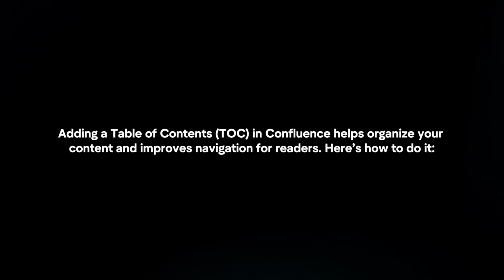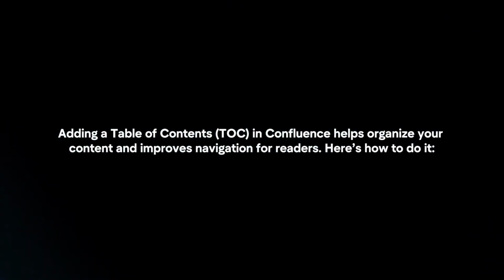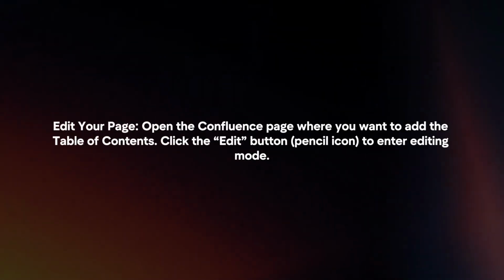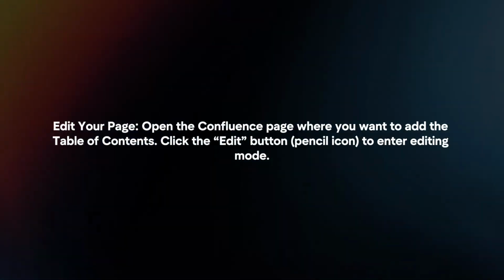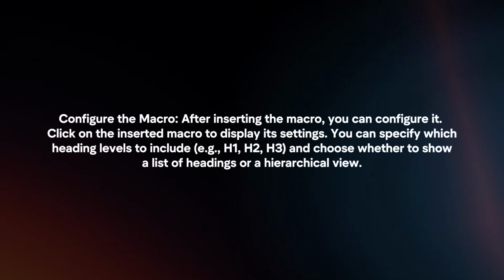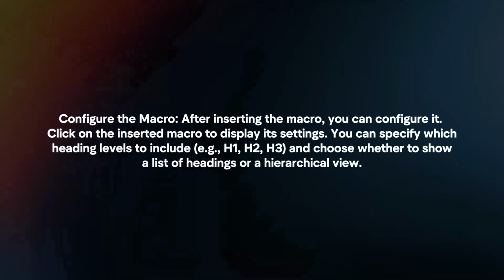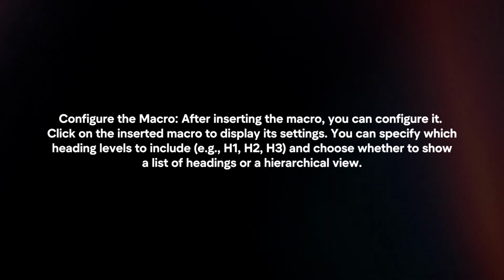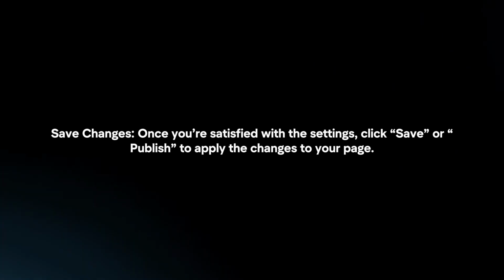How To Add Table Of Contents In Confluence? (2024)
In this video I will explain How You Can Add Table Of Contents In Confluence In 2024.